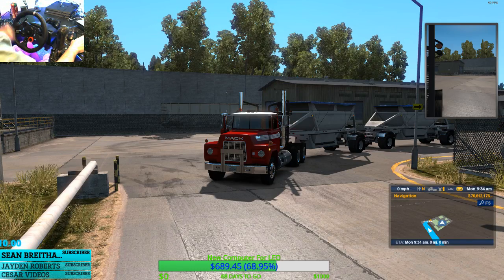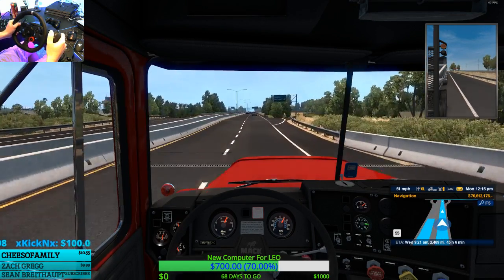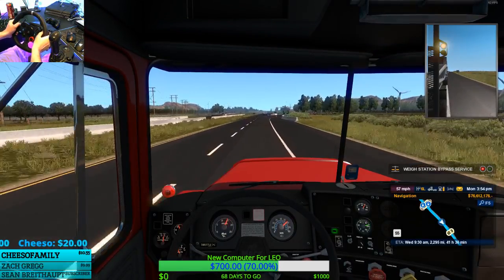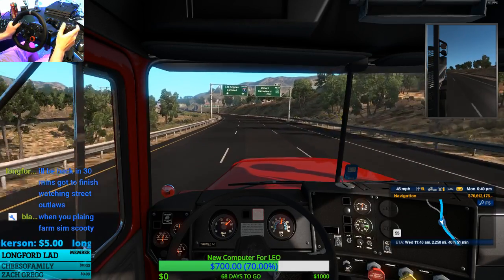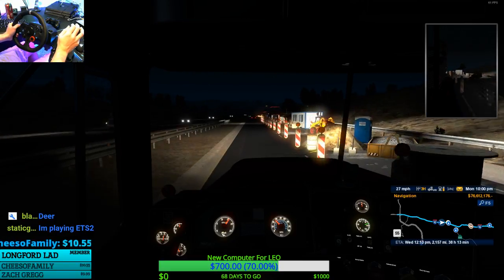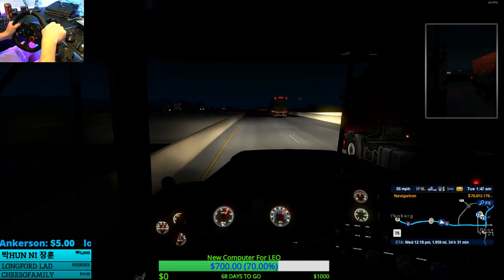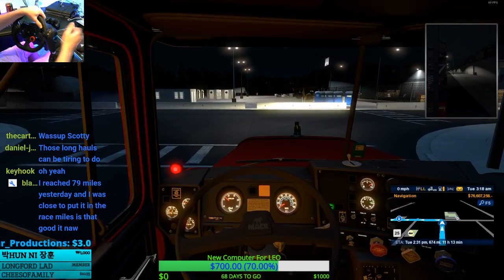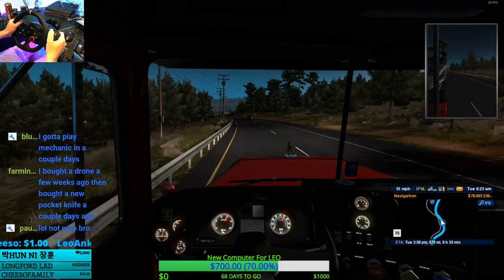Driving A Mack To Raton | American Truck Sim (Single Player)